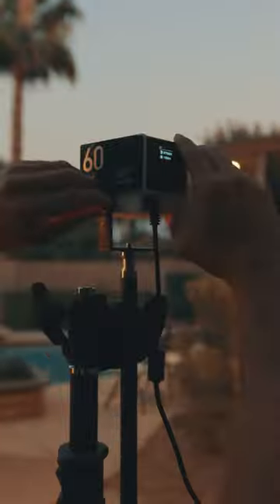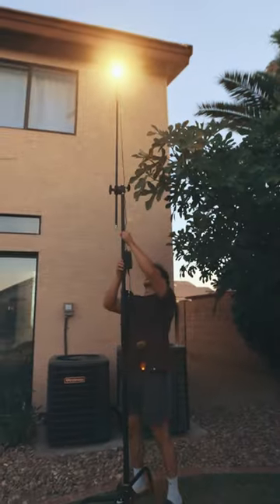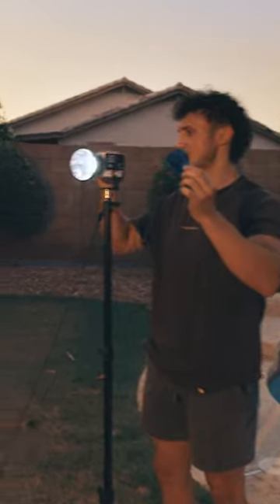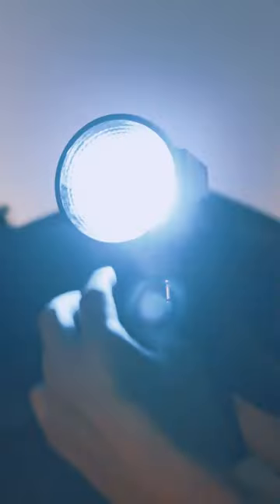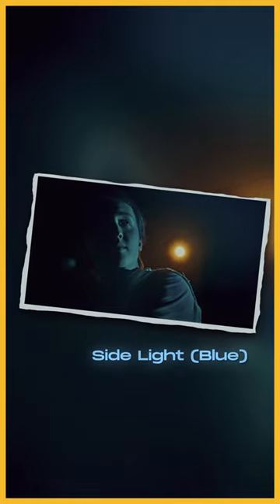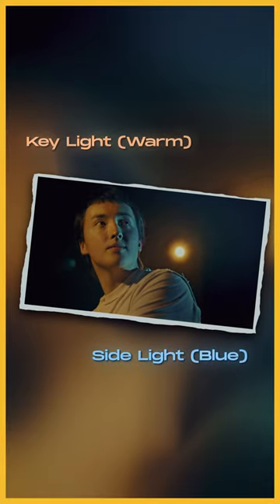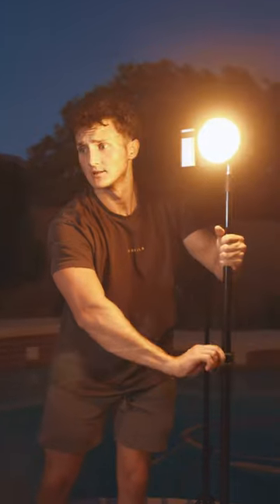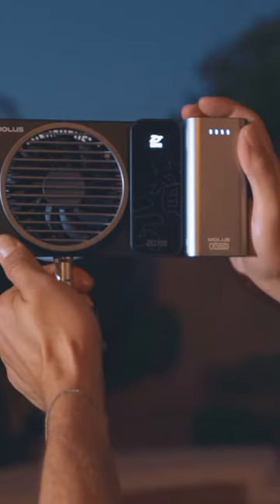Recreating a shot from "The Place Beyond the Pines" 💡🎥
Special thanks to @DavidStrib